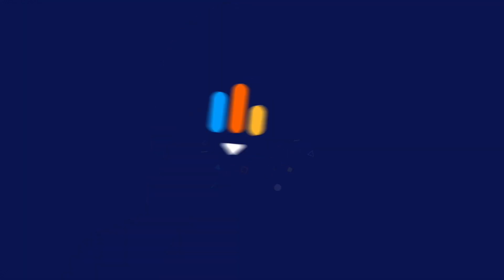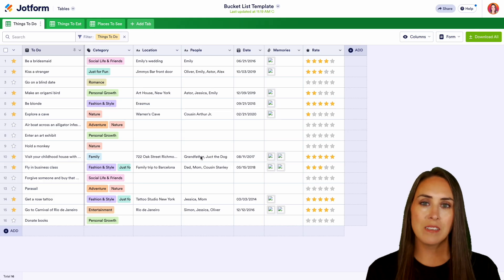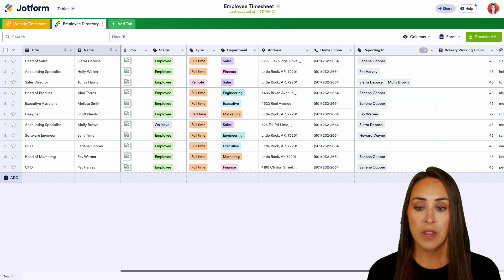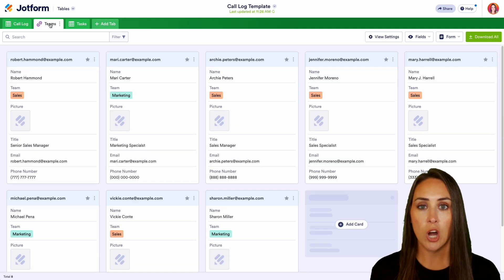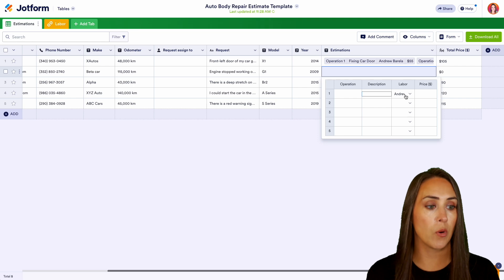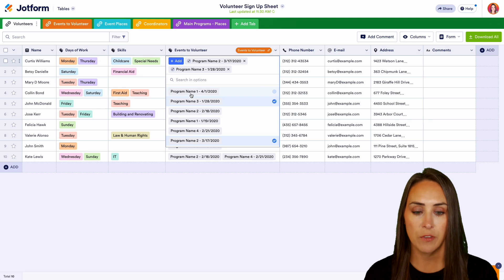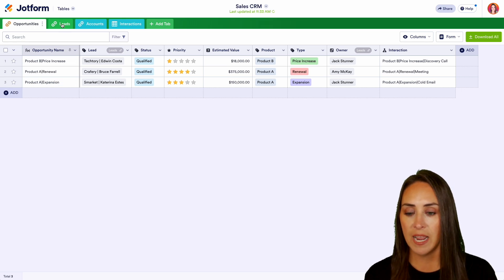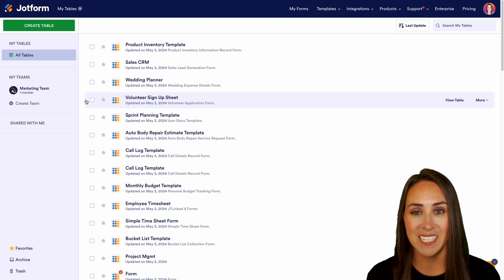Top 10 Jotform Tables Templates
Don’t waste time creating your tables from scratch — get a head start managing your data with free table templates! No matter what kind of data you’re managing, Jotform has hundreds of templates that are ready to use in a single click.
LINKS & RESOURCES
👋 ABOUT JOTFORM
Hi, we're Jotform, a full-featured online forms platform that makes it easy to create robust forms and collect important data. Check us out